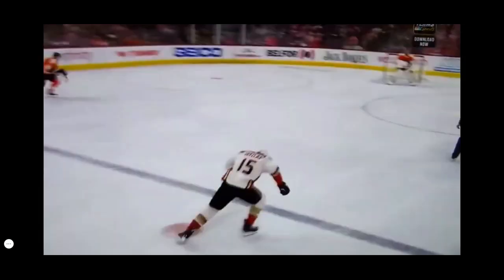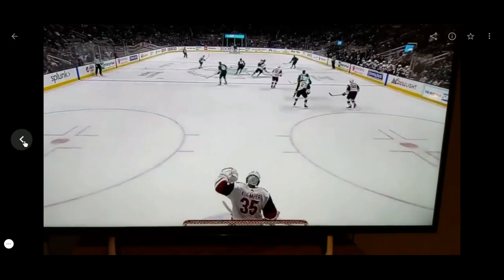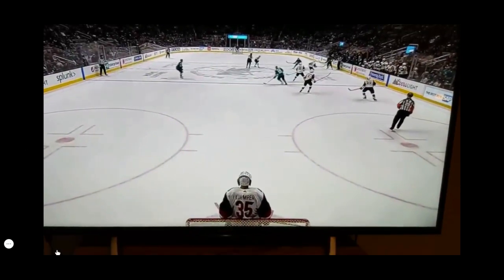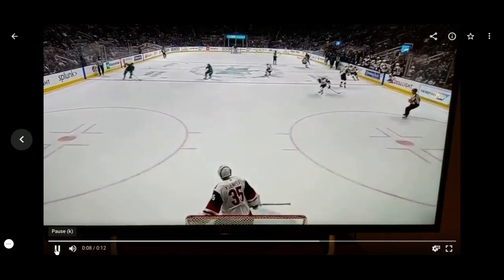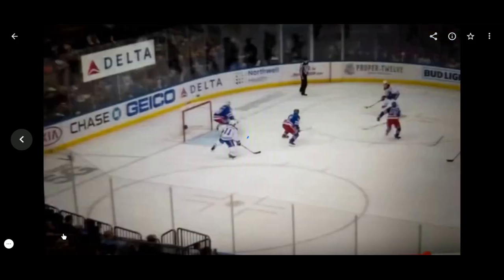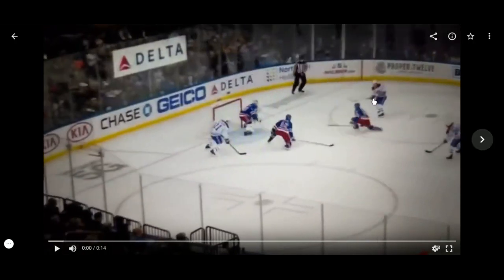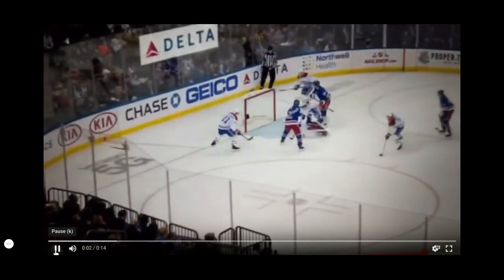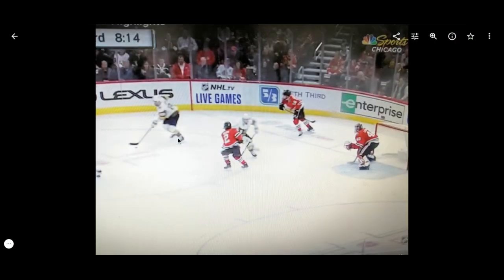Goalcrease Positioning Tutorial: Depth (positioning and angles series)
Learn the basics of playing outside the crease aggressively, and when to play with more conservative positioning.  Watch NHL examples as Goalcrease Coach Jeff Hall explains.  Helpful information for beginners, experienced goalies, and youth hockey coaches/parents as well.  Look for more Goalcrease videos on angles and positioning to come soon.